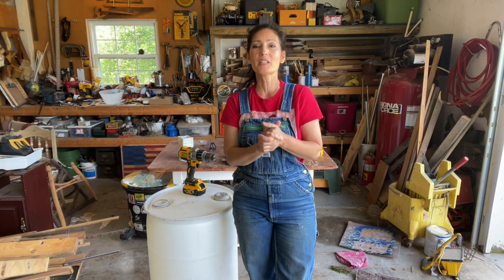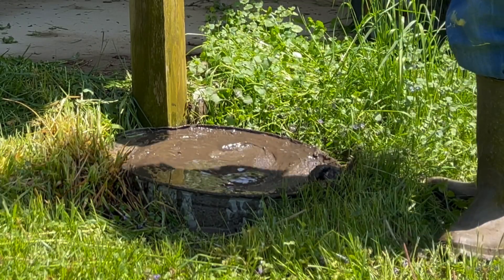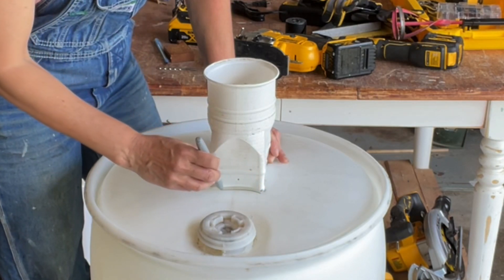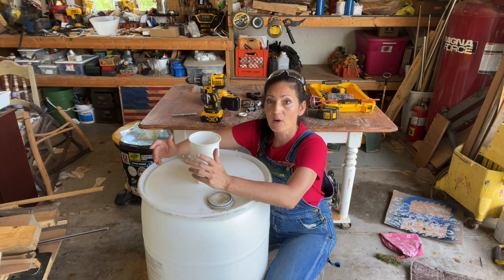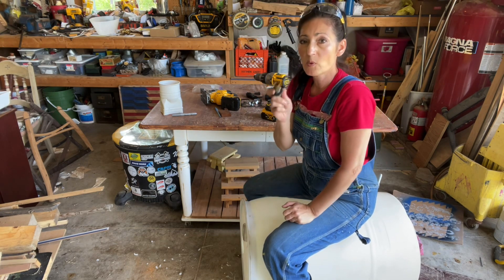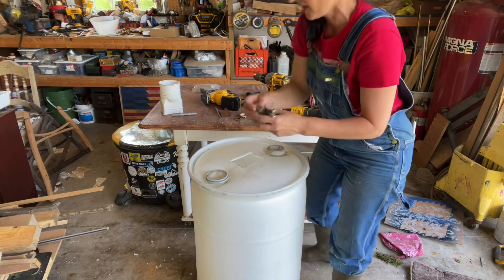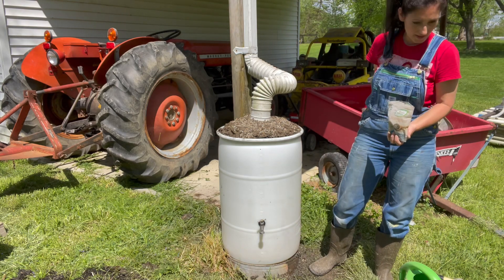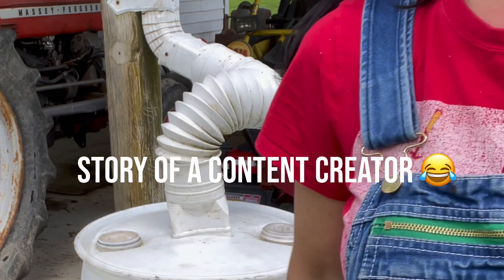HOW TO MAKE BUILD a RAIN BARREL for collecting surplus WATER (Off grid Survival or Gardening)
Easily make build a rain barrel with inexpensive materials. Can be used for collecting water for gardens, animals, survival, conservation and more! Harvesting rain water for multi uses.